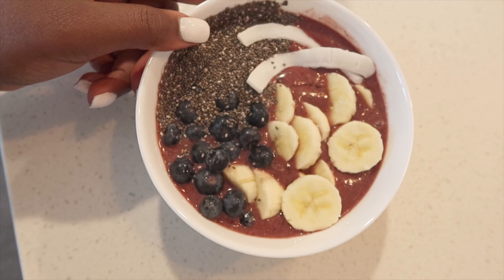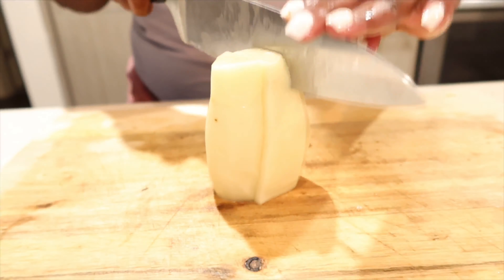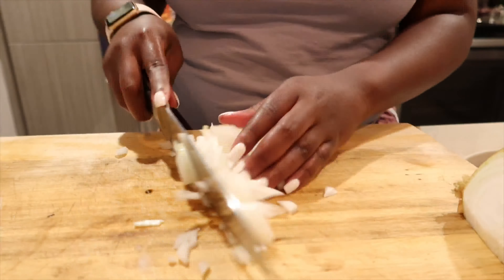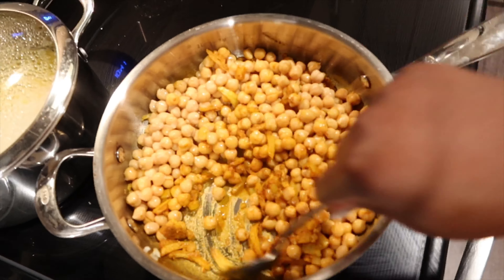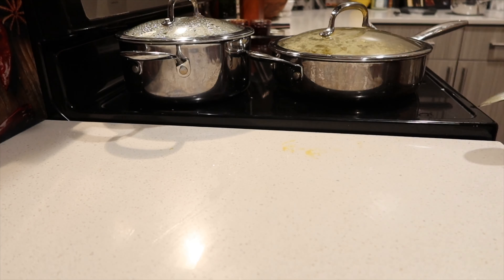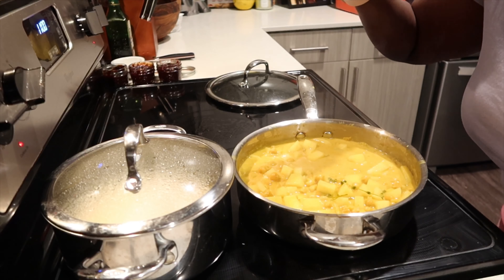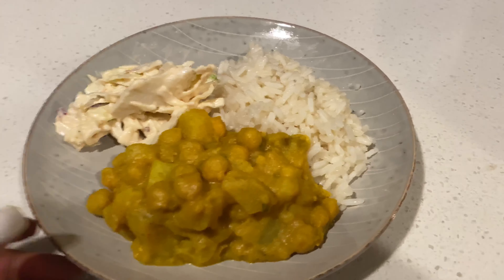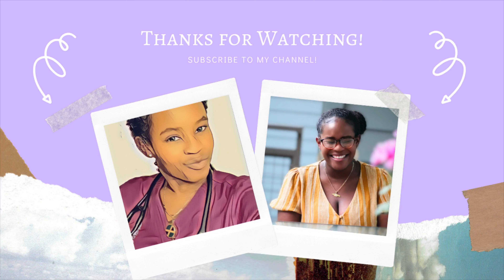WHAT I EAT IN A DAY [plant-based]